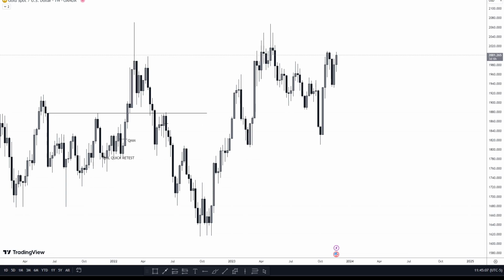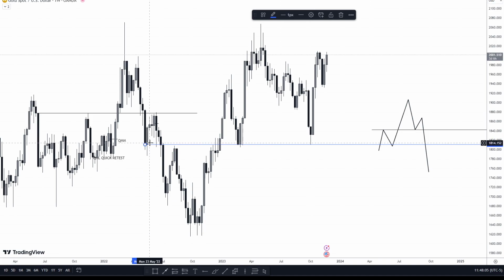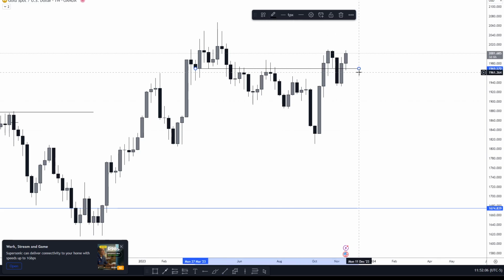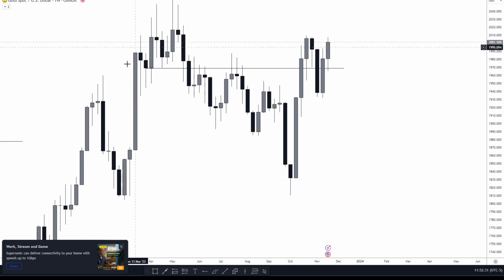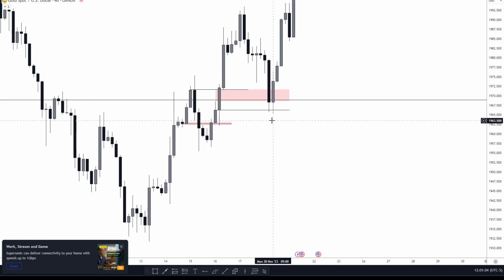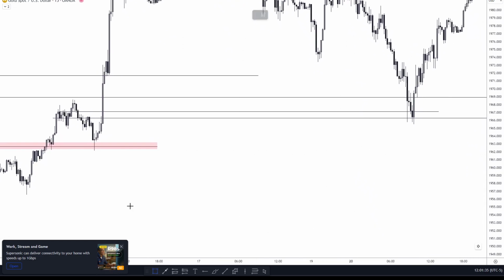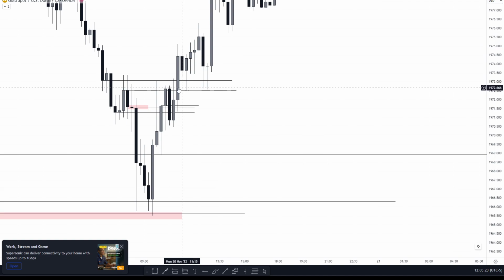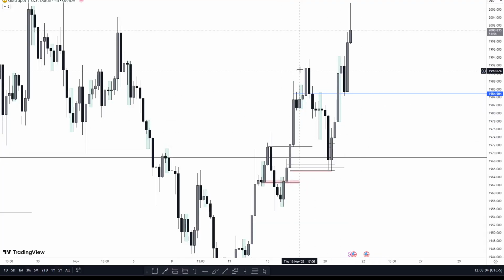HOW TO TRADE SWAP ZONE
If you can't see liquidity then you are liquidity my friends. Long story short watch and go backtest give yourself time to understand this forextrading